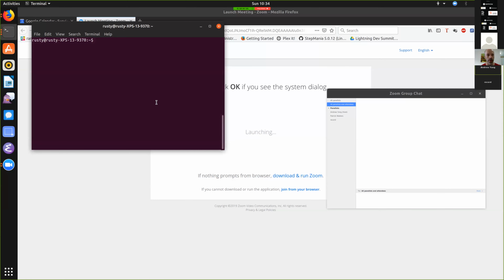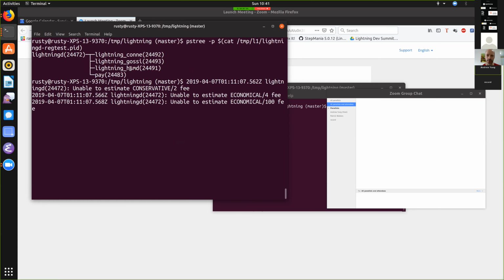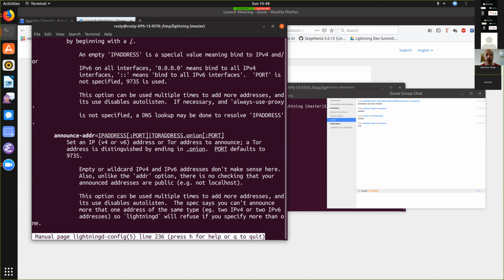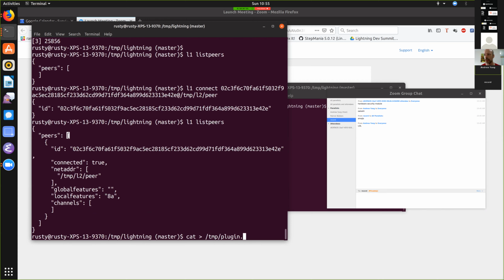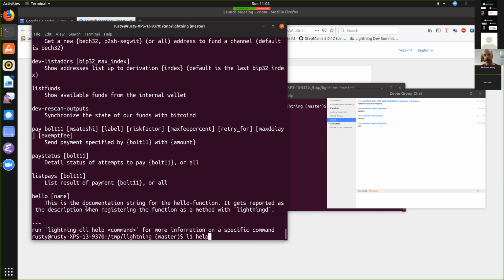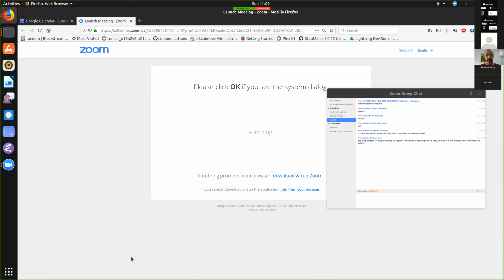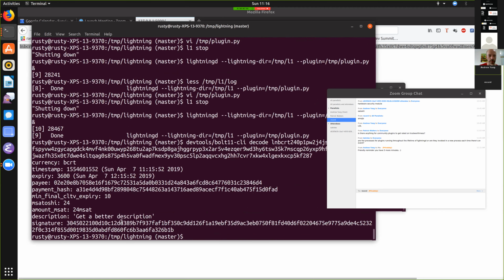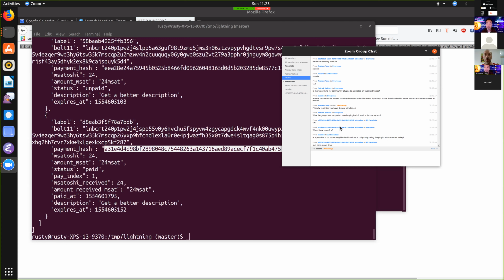Rusty Russell - JSON Interface with c-lightning and Writing Extensions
3FgrEtNviuLdsvzqLwoAZgPcep6hCcCt6H